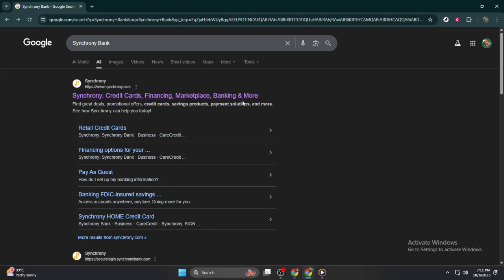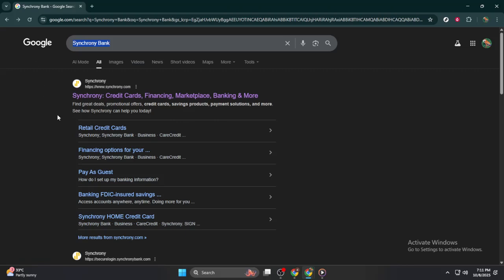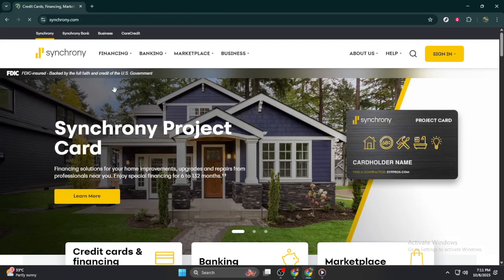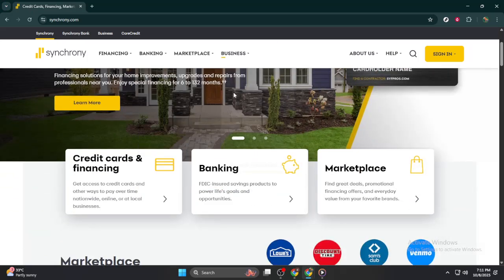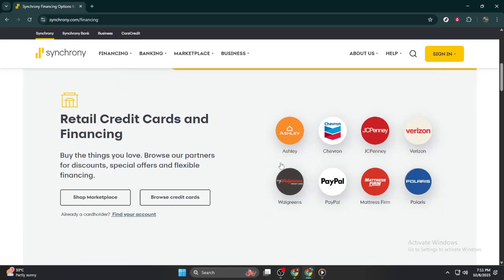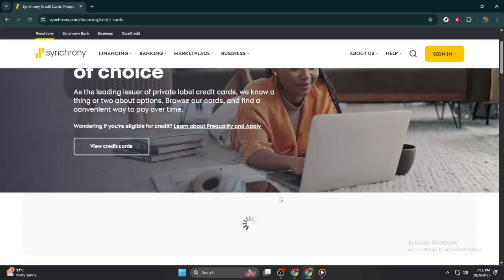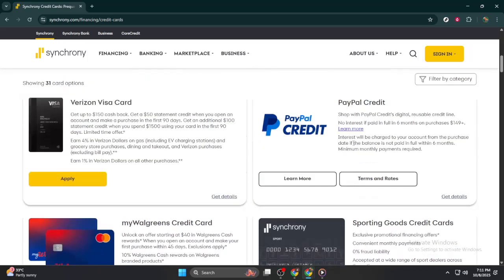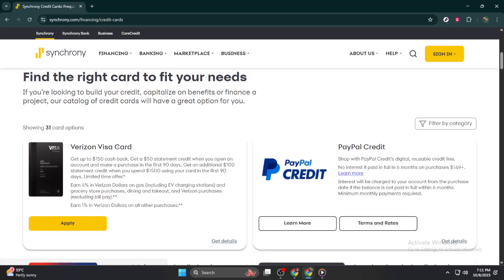How to Apply for a Credit Card with Synchrony Bank Online 2025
In this step-by-step tutorial, you’ll learn how to apply for a Synchrony Bank credit card online in 2025. This guide will walk you through the full application process, from accessing the official website to submitting your application securely and efficiently.

✅ In this video, you’ll learn:

How to apply for a Synchrony Bank credit card online

How to fill out the application form correctly

Eligibility requirements and tips for approval

How to check your application status after submission

Applying for a Synchrony Bank credit card online is fast, secure, and convenient — perfect for anyone looking to earn rewards or build credit in 2025.